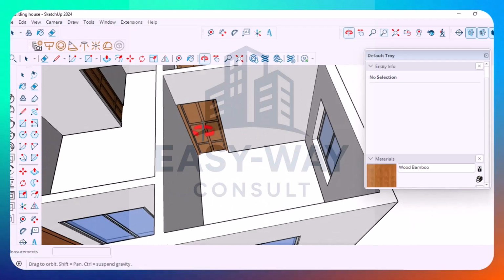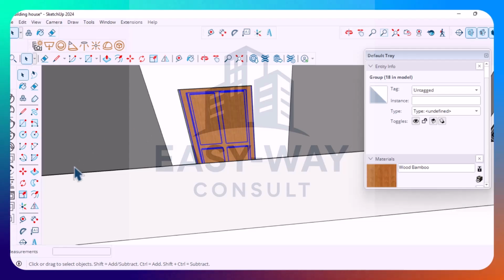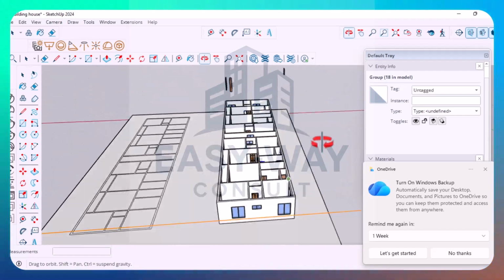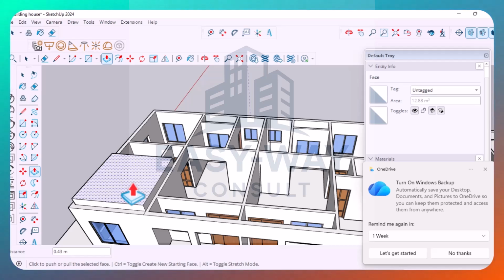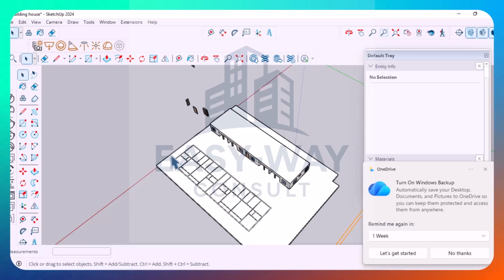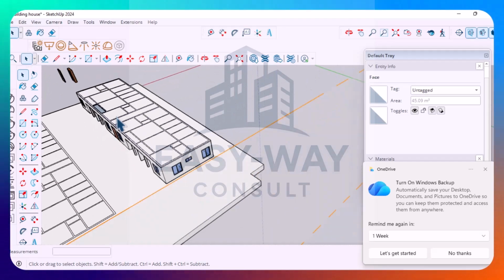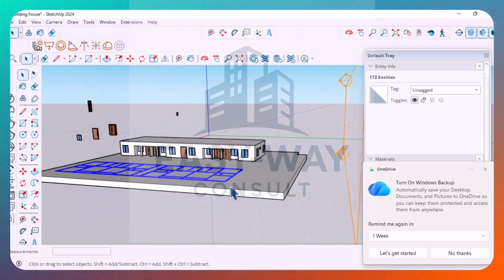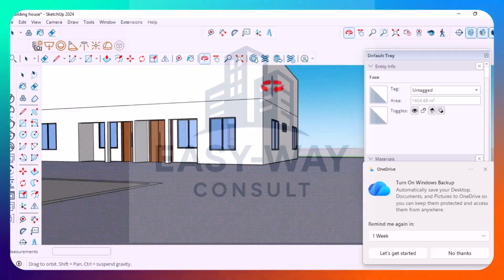Step 25 modeling building in SketchUp part 6